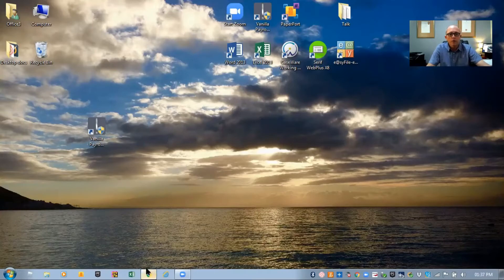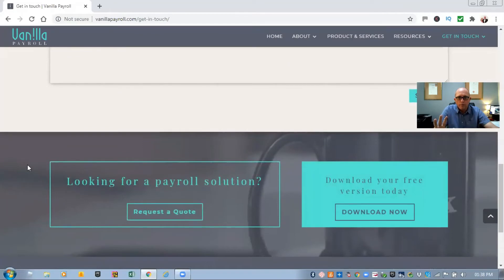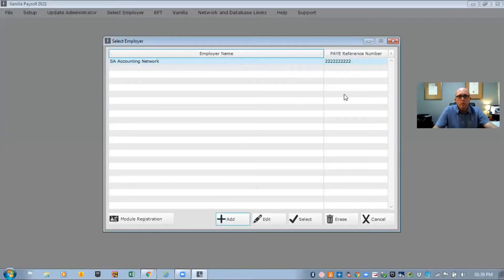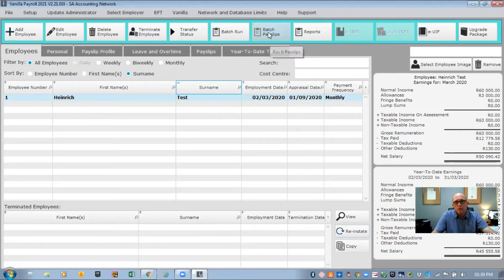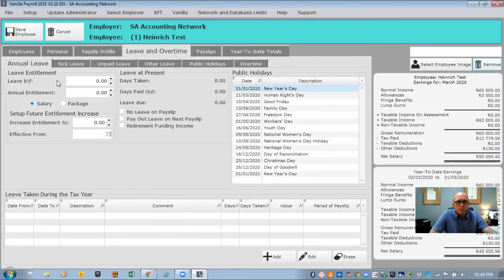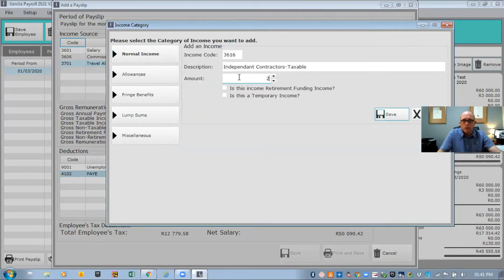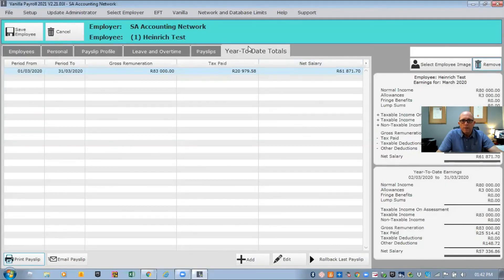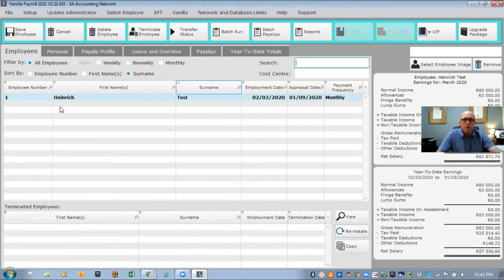Free & Easy Payroll Software (SA 2022)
Are you looking for a FREE & EASY payroll program? Have a look at my review of this payroll program which you can use for free for three months!

In this video I did a review of a payroll software in South Africa which we have been using for the past 10 years called Vanilla Payroll - the first 3 months is completely free - here is the link to their website

I will be doing a series on this payroll program
- quick review (this video)
- download & installing your free payroll
- adding a company to your free payroll
- adding an employee to your free payroll program
- month end procedures and payslips on your free payroll program
- year end procedures on your free payroll program

Here is what I like about Vanilla Payroll
- Easy to use payroll software
- The option to edit data on your payroll software
- Well priced - 3 months free software and support
- easy setup and god looking payslips
- good support
- regular updates
- UIF & WCA integrations
- easy year end procedures

Enjoy the program!